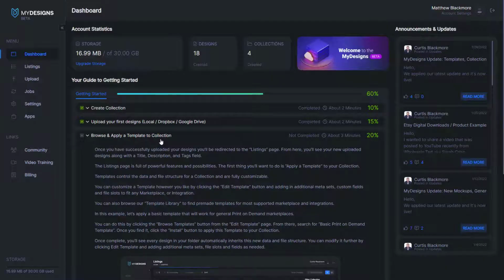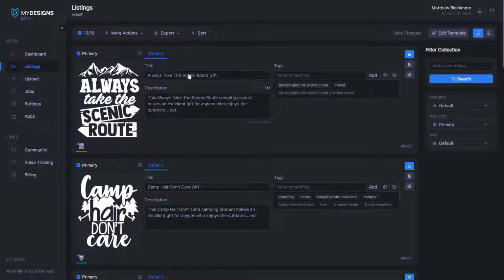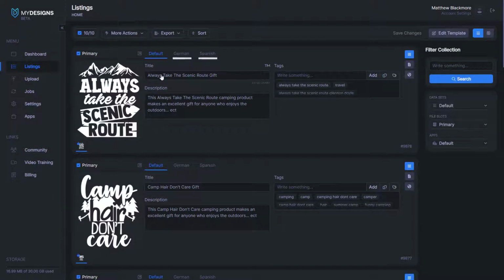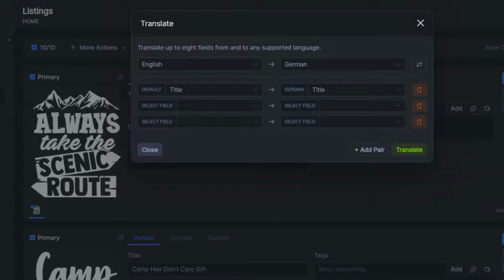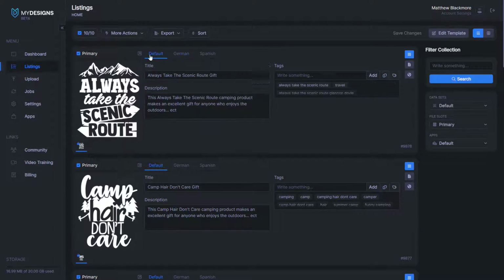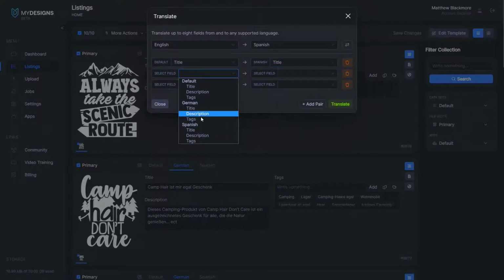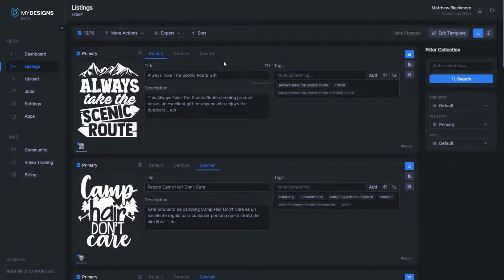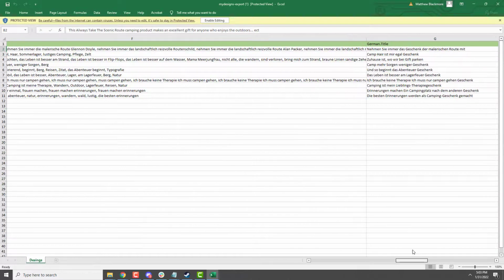Translate Language in BULK for Print on Demand and Digital Product Listings using MyDesigns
In this video I show you how to translate language data in bulk by using MyDesigns. You can use this tool for free to quickly translate language for your print on demand business. You can also download an excel spreadsheet that has all of the data sorted and ready to go for your listings.

0:00 - Intro
1:05 - Creating Data Slots
1:34 - Translating Language in Bulk
4:57 - Subscribe